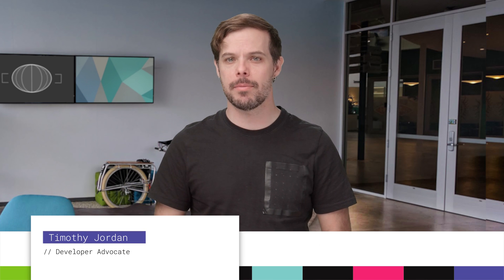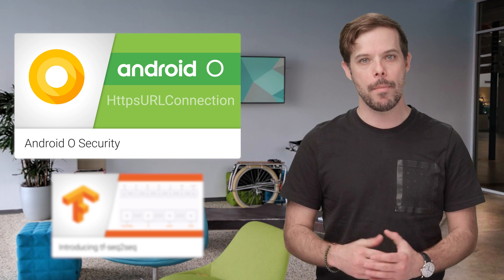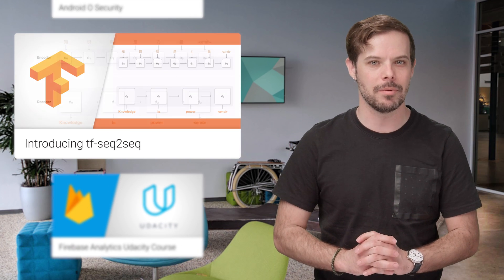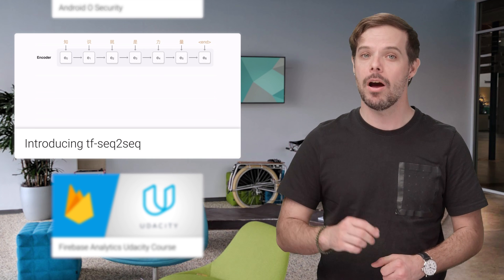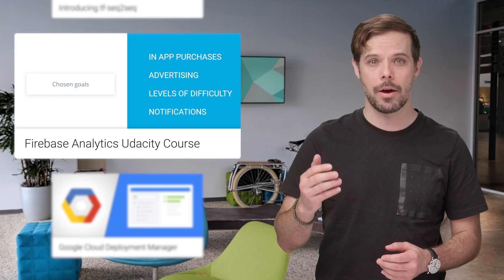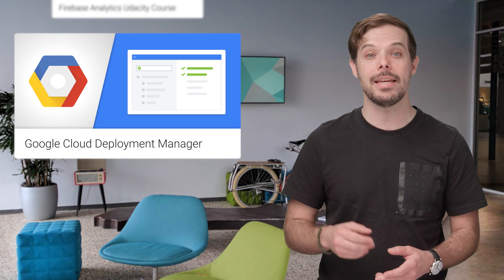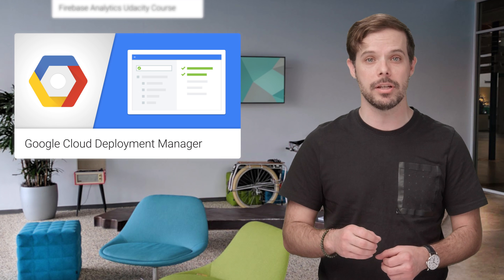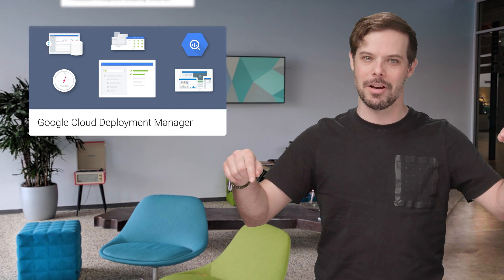The Developer Show (TL;DR 066)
Highlights: Android O security, TensorFlow, Firebase Analytics Udacity course, and GCP Deployment Manager